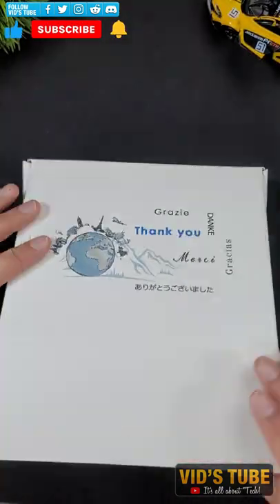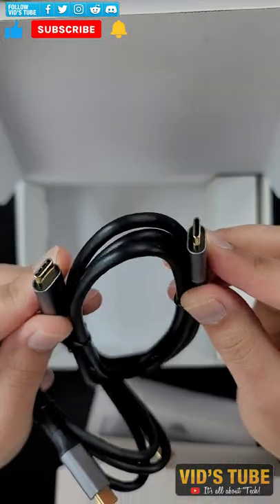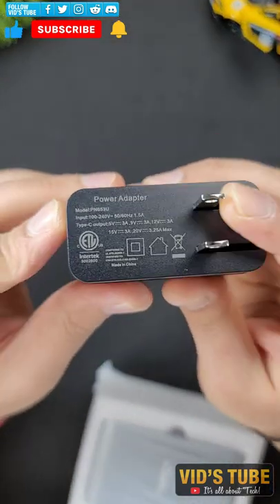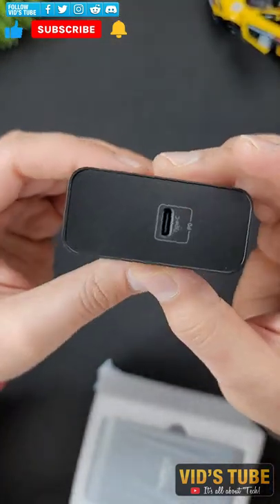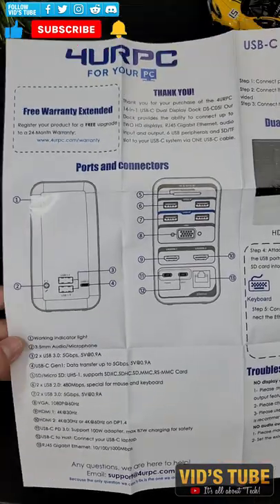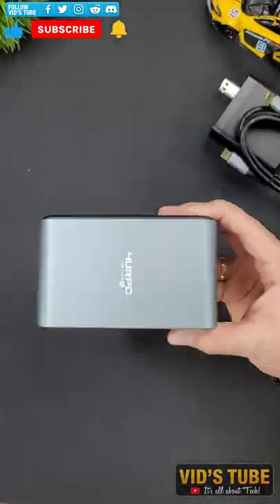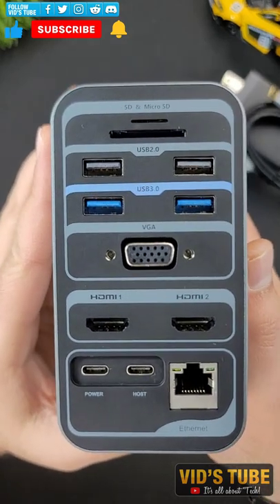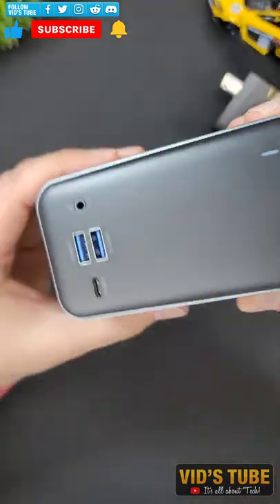Dual+Triple Monitor Docking Station!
This is a short unboxing & look around of the 4URPC 15 in 1 dual/triple monitor docking station that looks great on the desk & you can attach not just two or three monitors you can also attach a lot of peripherals like keyboard, mouse, flash drive, hard driver, smartphones, ssds, sd & tf cards, printer & much more without feeling short of ports. This is a must have dock for your home office setup. This one dock will solve a lot of issues with your home office needs. Be sure to check out its full review where I have shown multiple ways to setup & connect

▶️4URPC Amazon Store
▶️ 4URPC USB C Dual Monitor Docking Station for MacBook Pro Air, 4K USB C Laptop Dock 13 Ports Laptop Docking Station for MacBook Pro Air Thunderbolt 3 USB C Dock(2 4KHDMI DP 100W PD3.0 RJ45 6USB USB-C Audio
▶️HDMI Female to USB 3.0 male Adapter
▶️DVI Female to HDMI Male adapter
▶️VGA Female to HDMI Male Adapter